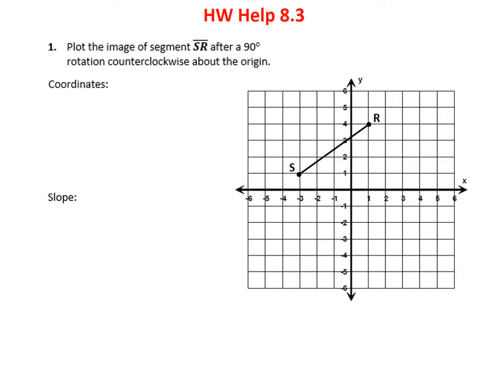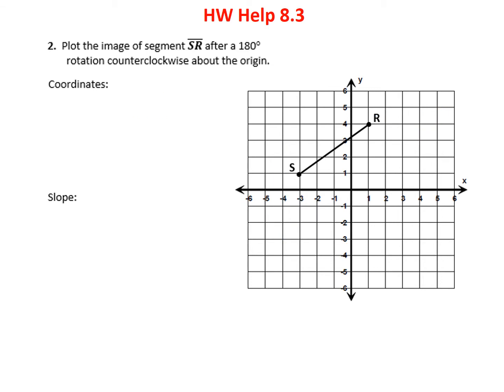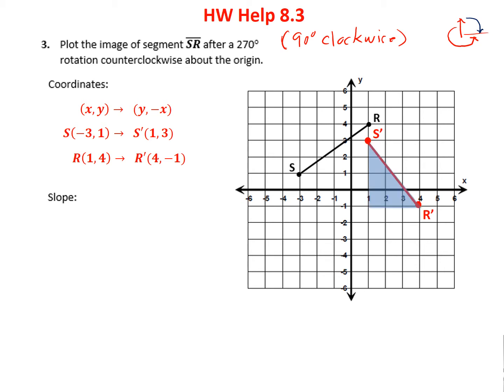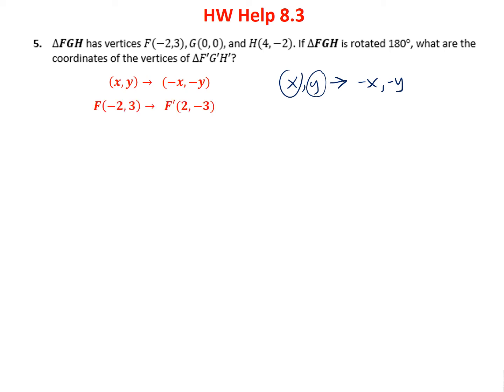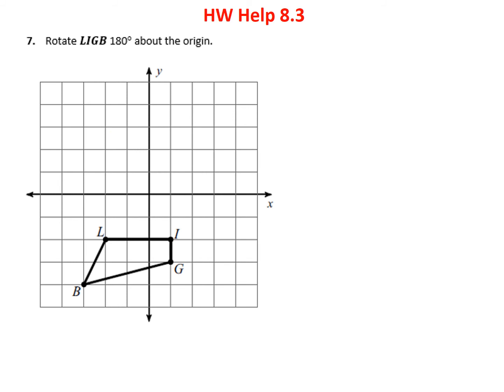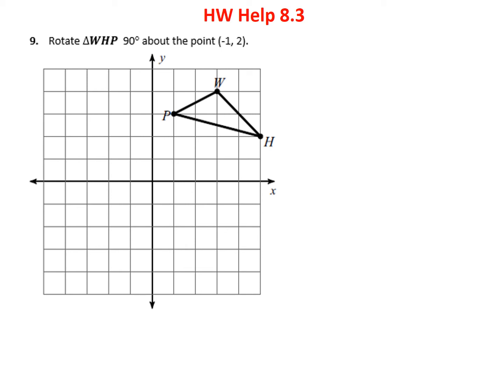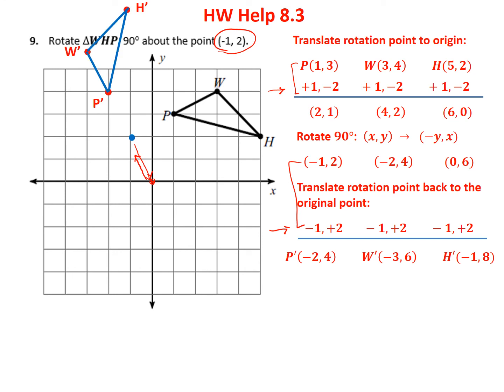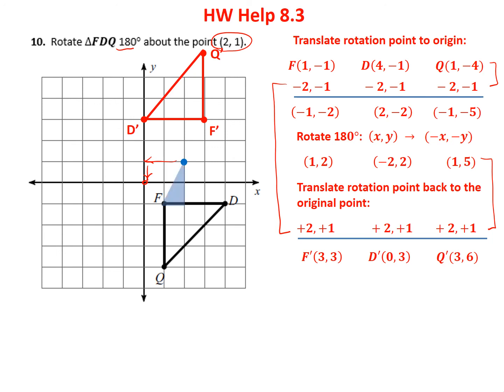Math 1 HW Help 8 3